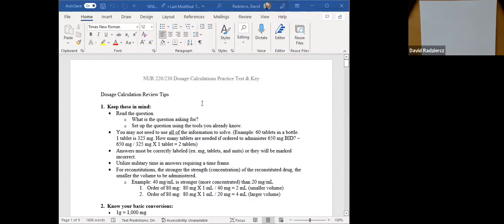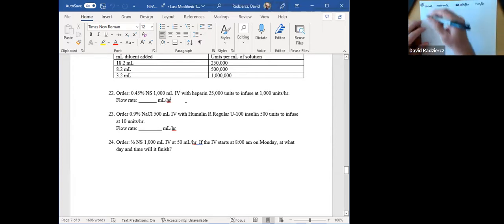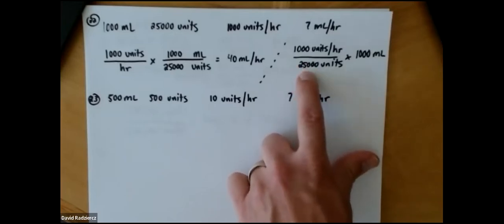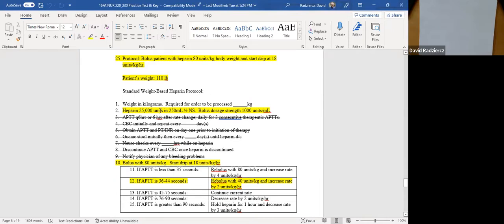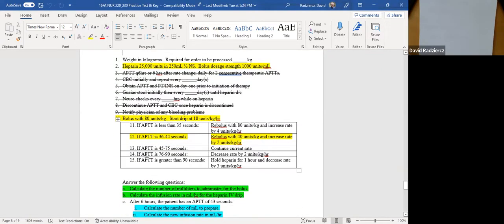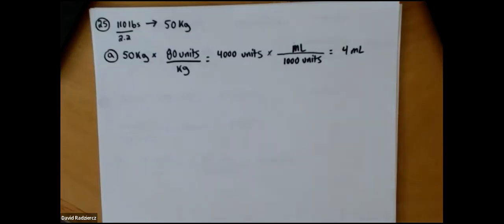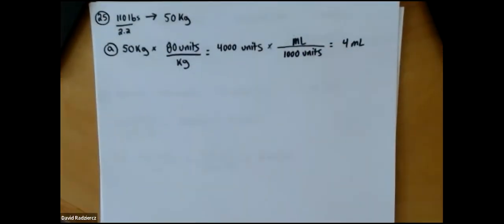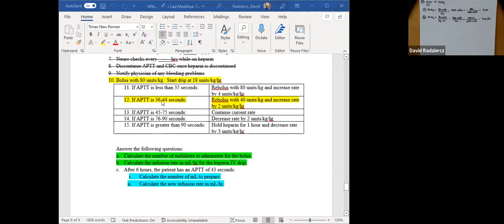NUR 220 230 Dosage Calc Review 2022 08 18 Part 1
Dosage Calc Review

Flow rate questions: mL/hr, gtt/min, units/hr
Drop rate
Convert units/hr to mL/hr
Heparin protocol: calculate mL of bolus and heparin drip, APTT heparin adjustments